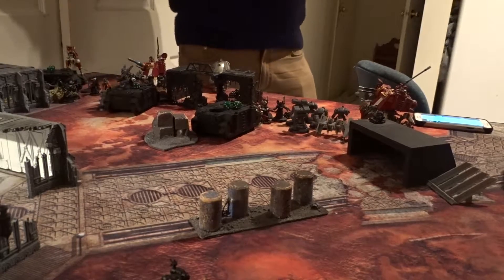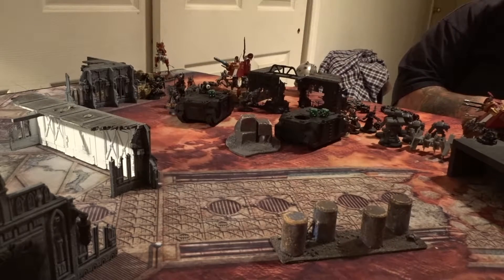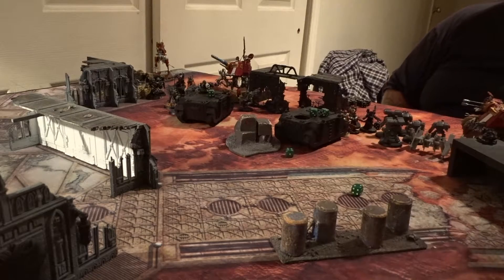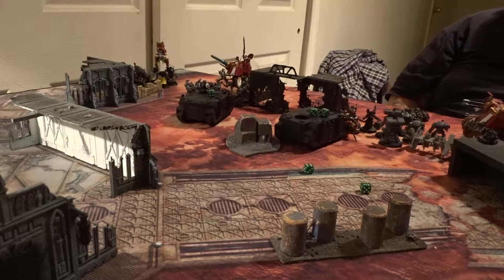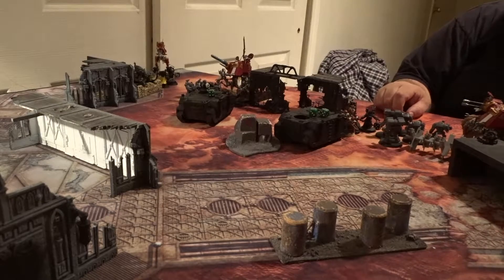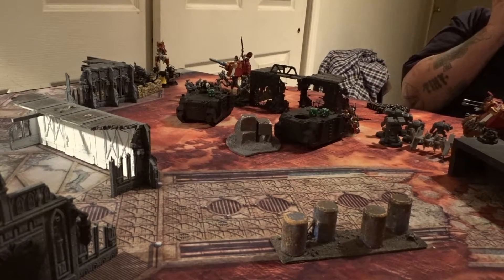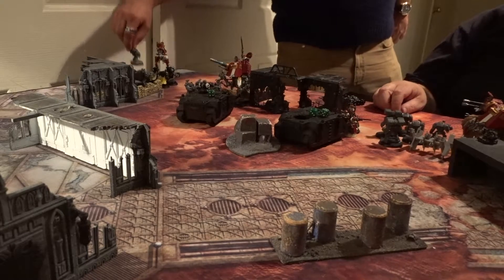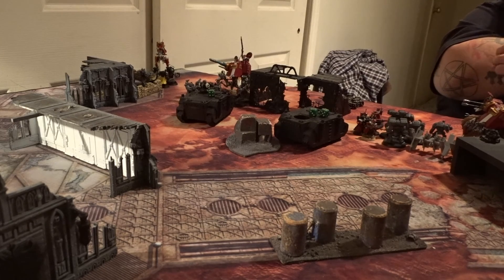8th Editon Warhammer 40k Deathwatch vs Adeptus Mechanius 5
8th Edition Warhammer 40K 1500 Points per side. Adeptus Mechanicus (The Griffen Loft) vs DeathWatch ( @4evertoasty). The first  half of turn 3. The DeathWatch (@4everytoasty) half of the turn